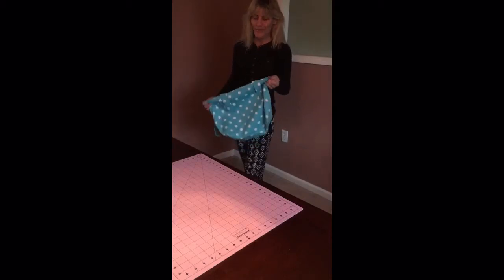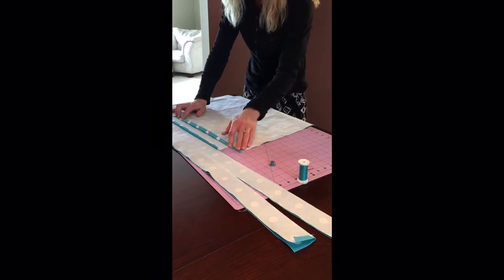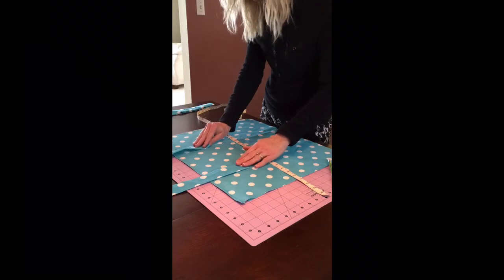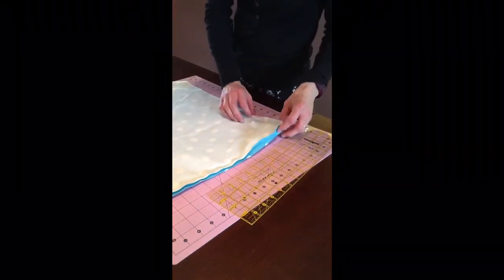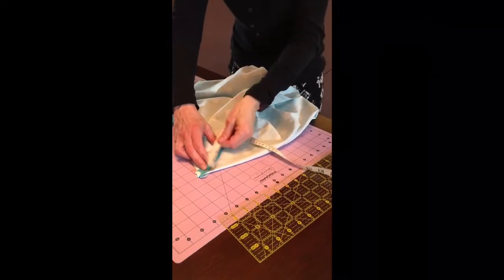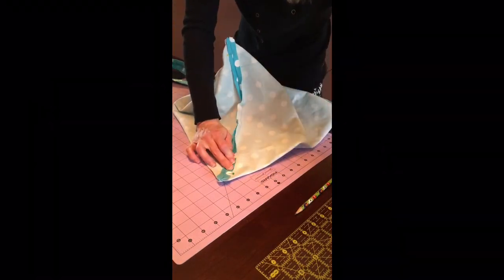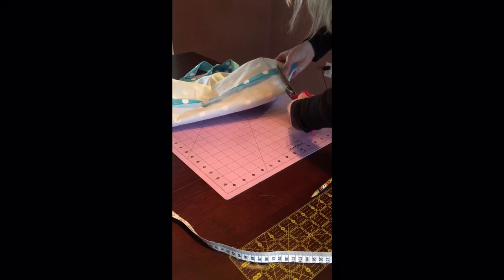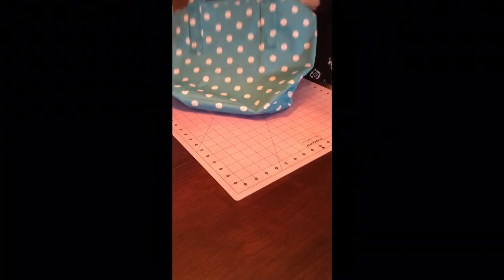Quick and simple tote bag with boxed corners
Make this versatile tote bag in under 20 minutes! Use it for groceries, as a gift bag or anything at all!